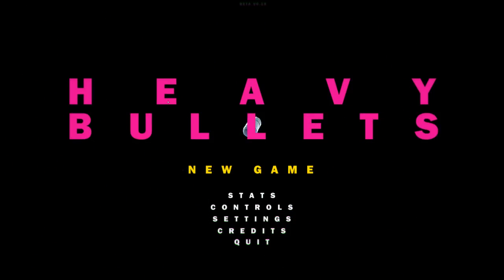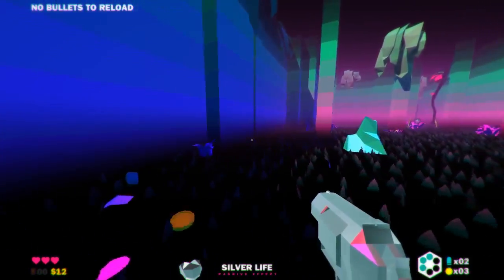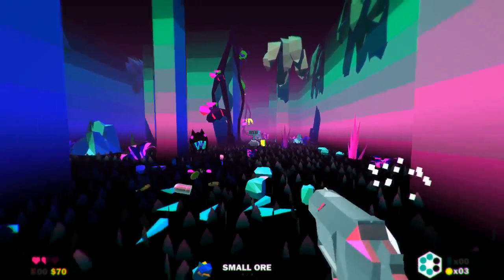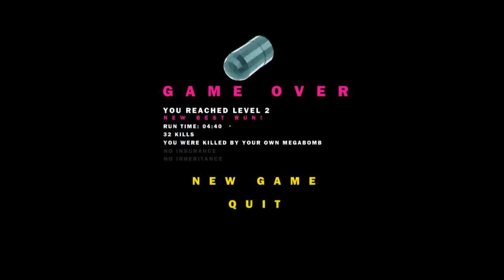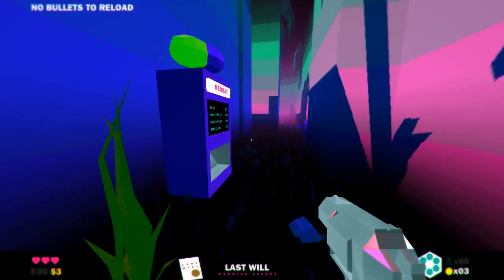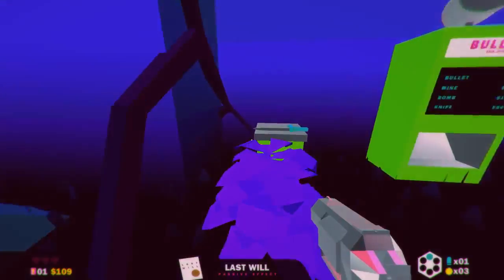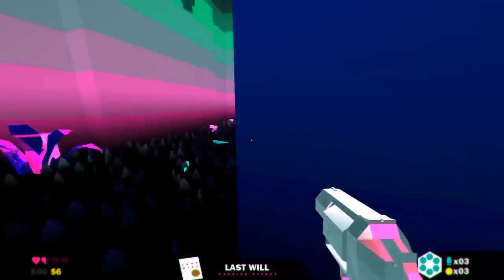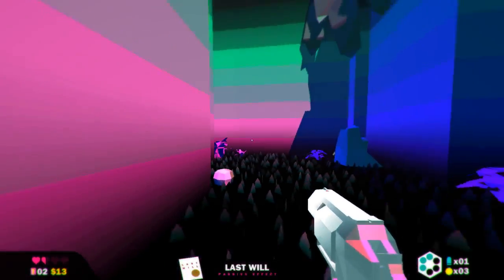Let's Look At: Heavy Bullets!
Heavy Bullets is a 'dungeon-crawling FPS' with procedurally generated levels and loot.